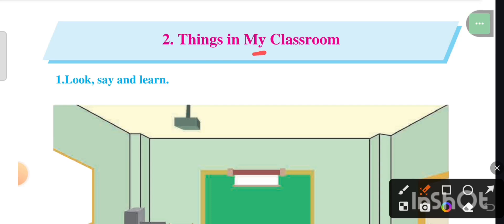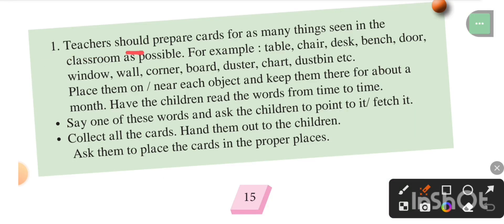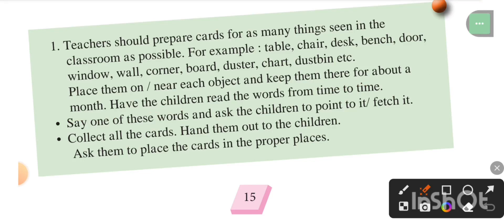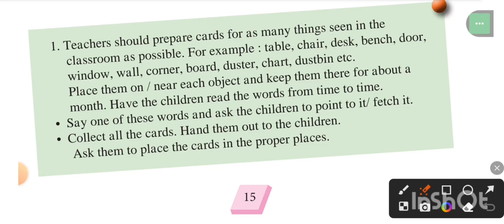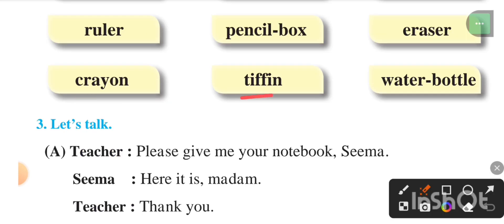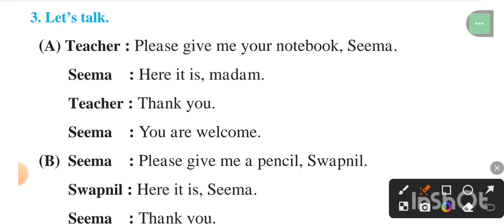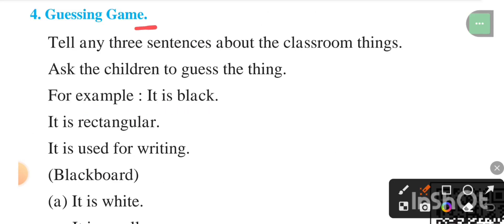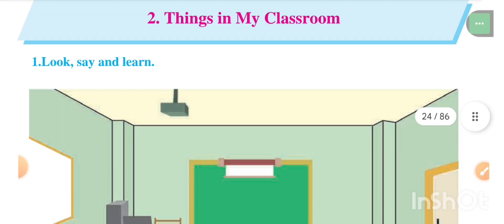2.Things in My Classroom Unit 2 Std 1 English Balbharati Chapter Reading Maharashtra State Board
2.Things in My Classroom Unit 2 Std 1 English Balbharati Chapter Reading Maharashtra State Board.

things in my classroom standard 1
things in my classroom that just make sense
things in a school classroom
things i need in my classroom
things in classrooms
10 things in a classroom
what things are in a classroom
students in class 1-b
common things in a classroom
c-span classroom worksheet answers
10th grade classroom
important things in a classroom
g in school
good things in classroom
h classroom
what are the most important things in a classroom
i can classroom statements
things in my classroom
j things for show and tell
classroom items that start with j
k/1 classroom
k-12 classroom
k standards common core
things you see in the classroom at least 10 items
things in a classroom that start with m
m meaning in school
not in my classroom
n in conduct
n things for show and tell
what students should not do in the classroom
new things in school
things in a classroom that start with o
objects in classrooms
p meaning in school
qr code in classroom
classroom q.com
classroom 18
students in class
stuff in classroom
10 things you find in a classroom
what's in my classroom
x words in a classroom
x things
classroom items that start with x
z things for show and tell
z in school
school things that start with z
10 classroom items
1 grade classroom
1st grade classroom must haves
1st grade classroom
20 things in a classroom
classroom 2-1
2 grade classroom
2nd grade classroom must haves
classroom 3-1
30 things in a classroom
3 grade classroom
4 grade classroom
4th grade classroom must haves
4 classroom rules
5th grade classroom must haves
6th grade classroom must haves
6 classroom rules
6 classroom management mistakes
6th grade classroom
7 classroom rules
7th grade classroom
7 classroom management mistakes
8th grade classroom
8 things to look for in today's classroom
9th grade classroom